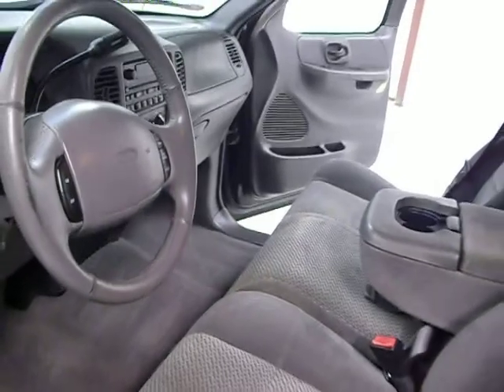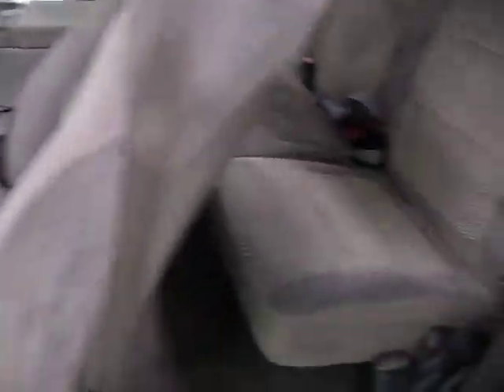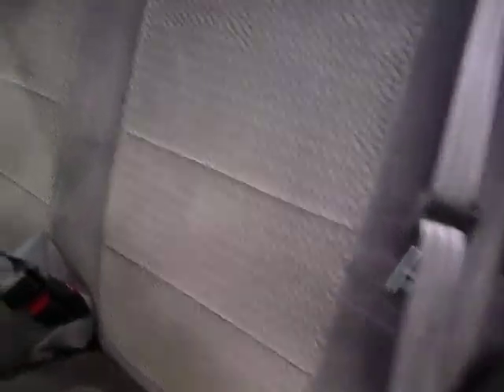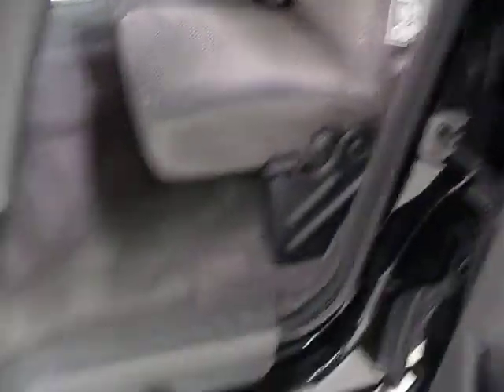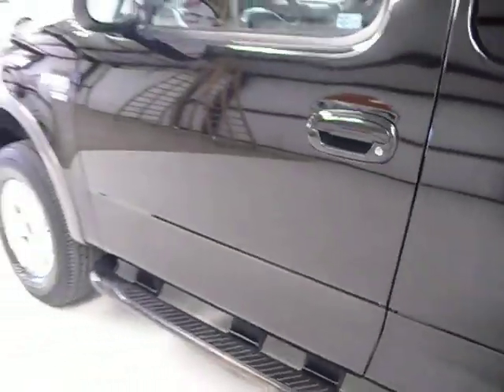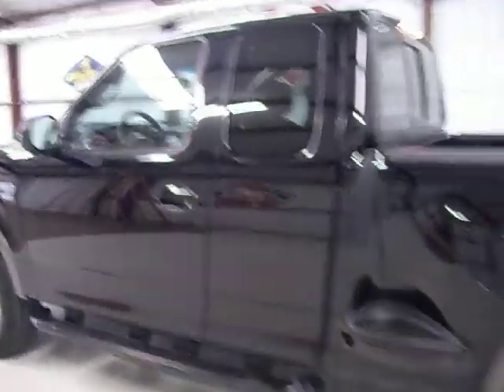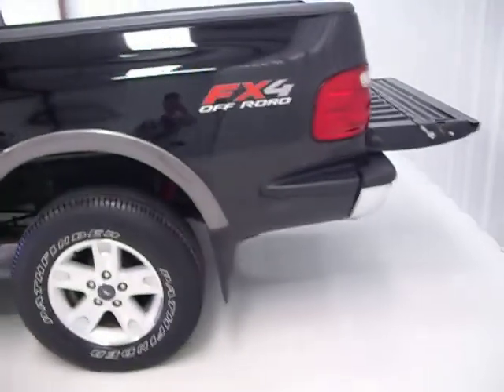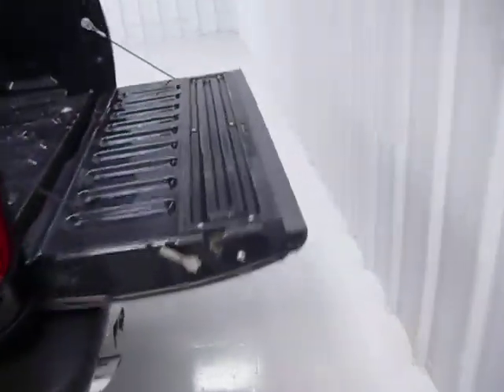Nice 2002 5.4 Liter Super Cab F-150 XLT FX4, A Diamond In The Rough At Rockwall Auto Direct!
This is a real find for the driver that needs a truck that is both rugged and classy enough to cruise the town in style! This F-150 Super Cab XLT is a CARFAX one owner, no issues truck! Work AND play ready with features such as a trailer tow package, running boards, the tough as nails 5.4 Liter Triton V-8 engine, fully boxed frame, ABS brakes, FX4 off road package, alloy wheels and a transmission cooler! Don't let the tough components fool you though, it has a softer side with interior features like cruise control, fog lamps, plush cloth seats, keyless entry, 6 passenger seating, CD, AC and so much more! Come see why the Ford F-150 has been the best selling truck for three and a half decades! At Rockwall Auto Direct we search out some of the finest used vehicles on the planet and pride ourselves in providing quality used cars to the Dallas TX area! Easy to get to on the east side of town, just past Mesquite!